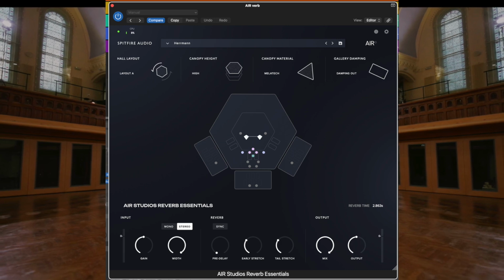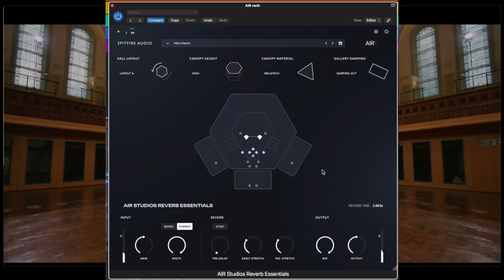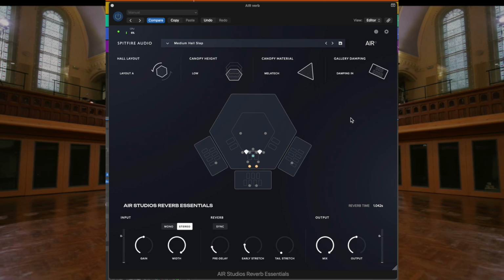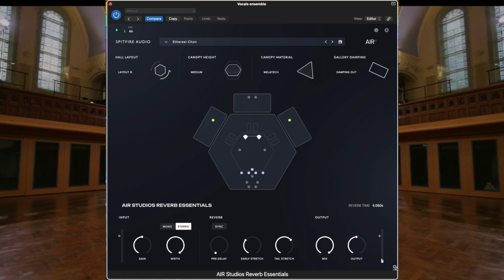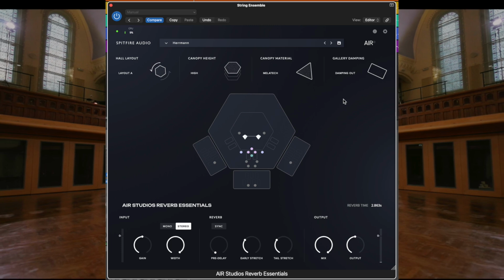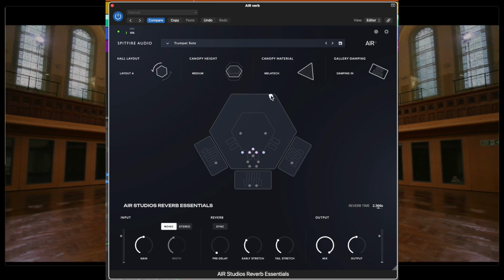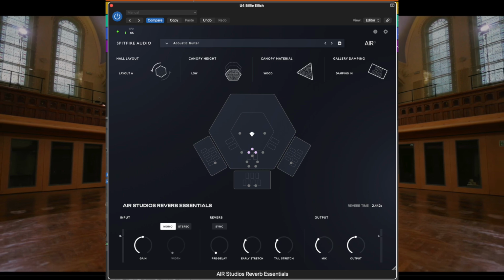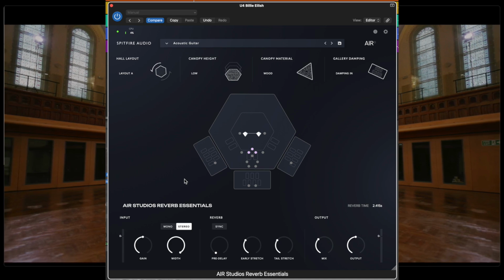Air Studio Reverb Essentials - Spitfire Audio - Gizmo Sunday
Air Lindhurst Studios is a renowned cinematic room. Spitfires Air Studio Reverb Essentials boils the sound of that space down to a hefty 9 gig convolution reverb plug-in. An epic sound, no doubt.
00:00 intro
01:10 Brass ensemble
01:46 basics
04:45 choir
06:10 strings
07:08 solo trumpet
08:07 piano
10:33 conclusions